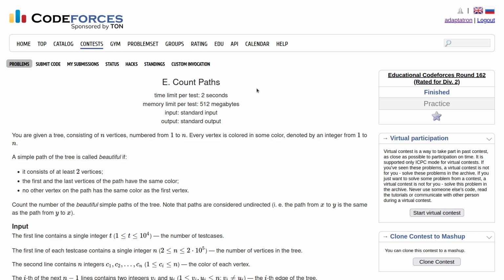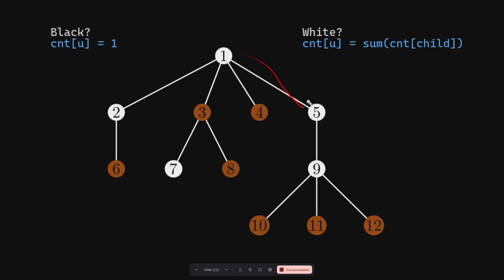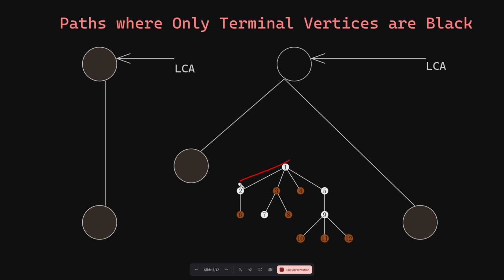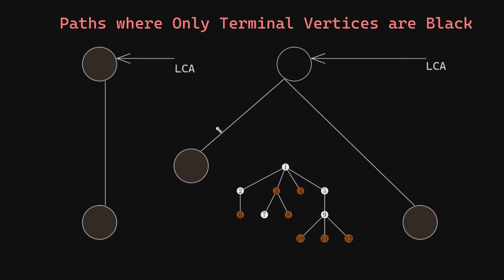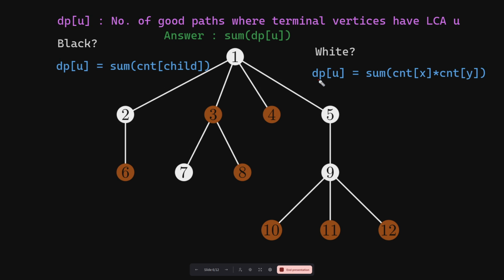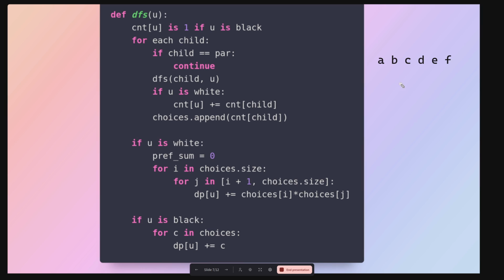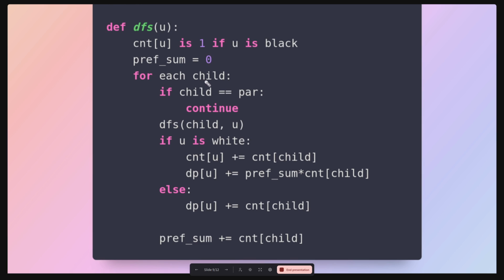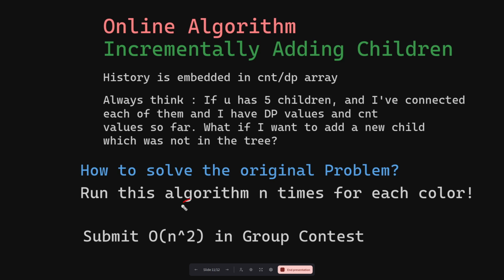Editorial for Codeforces Edu Round 162 E : Count Paths (DP on Trees)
Codeforces Educational Round 162 Problem E (1923E) : Count Paths -- Editorial

DP on Trees